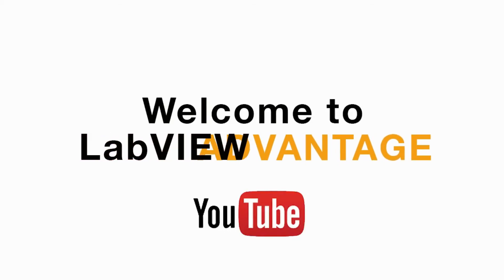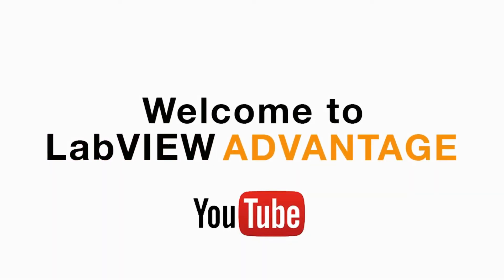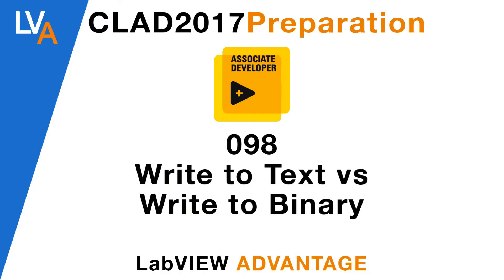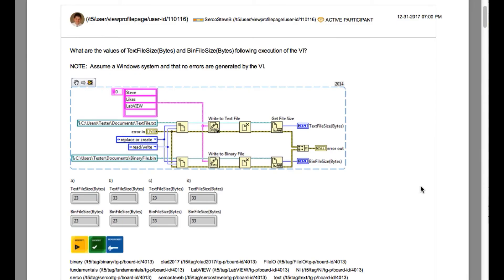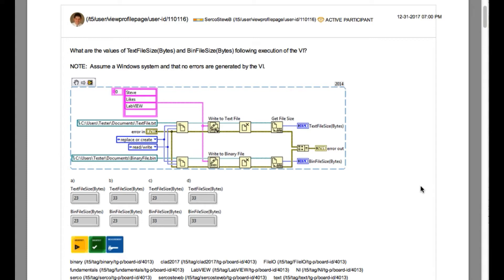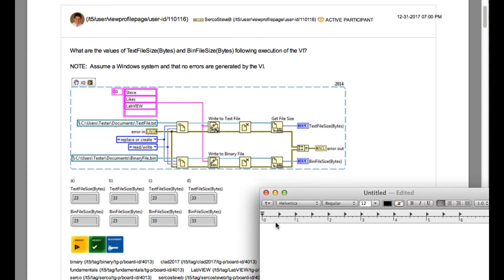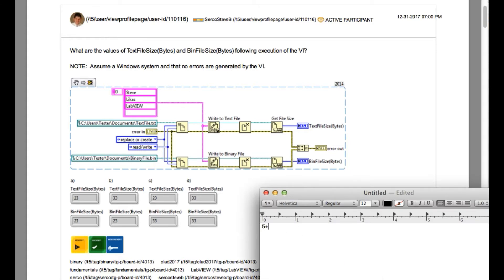LabVIEW CLAD 098 Write to Text vs Write to Binary